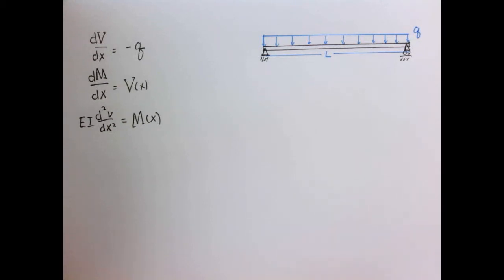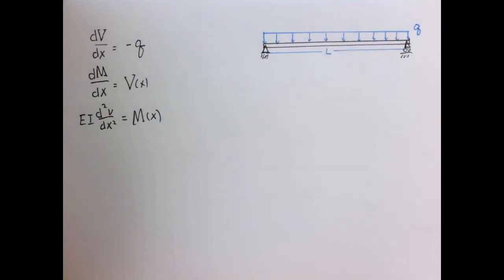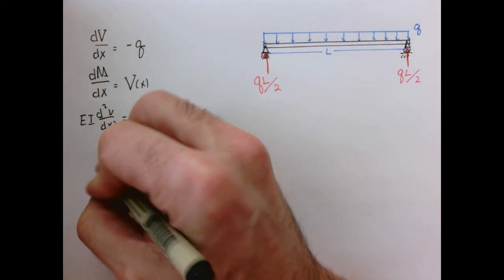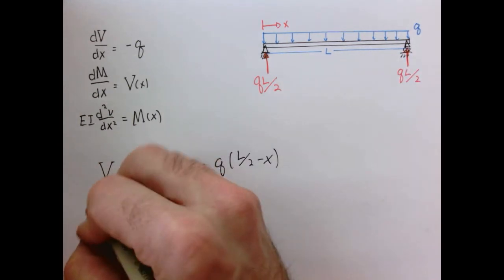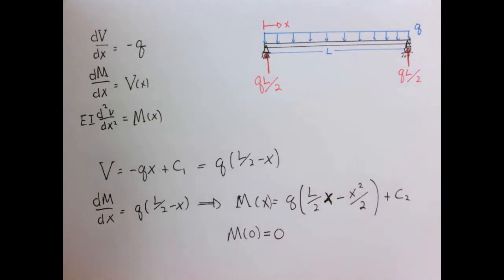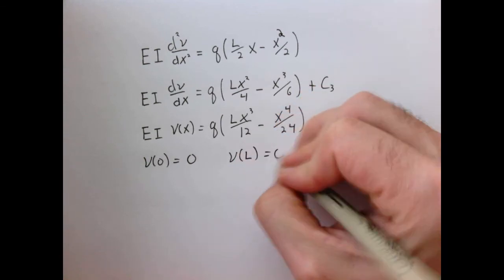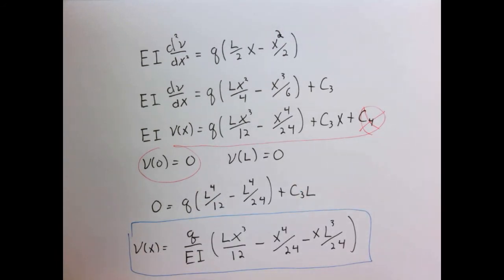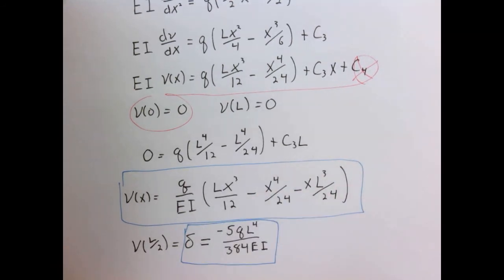Beam deflections. Part 3. Simply supported beam.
Another example of solving the beam deflection equations for the shape of a simply supported beam.

Lectures created for Mechanics of Solids and Structures course at Olin College.